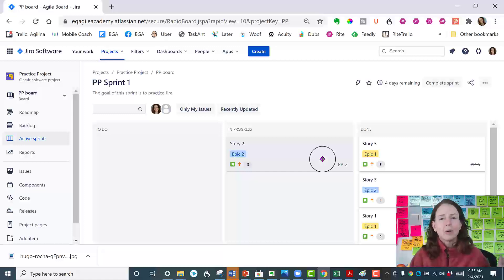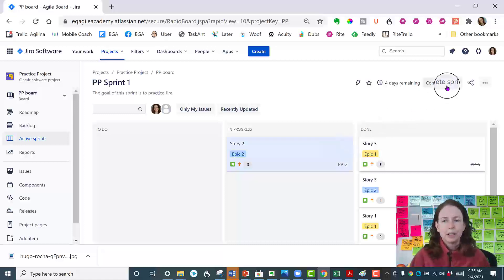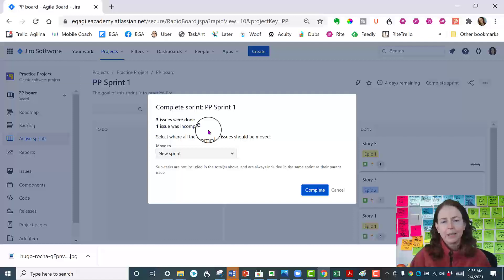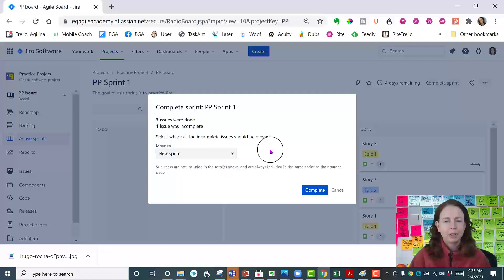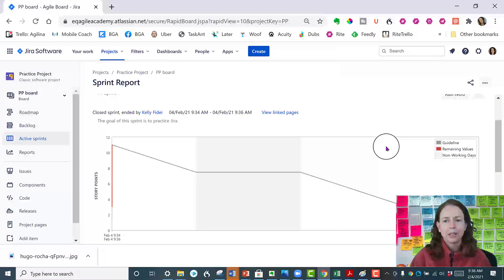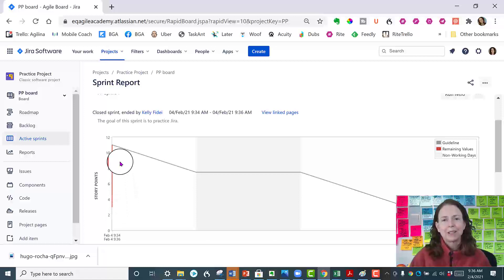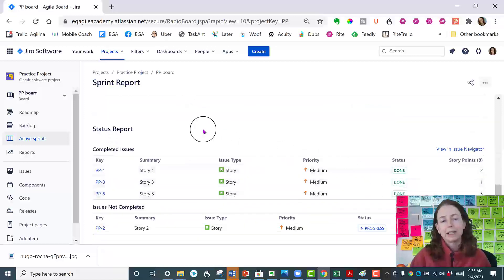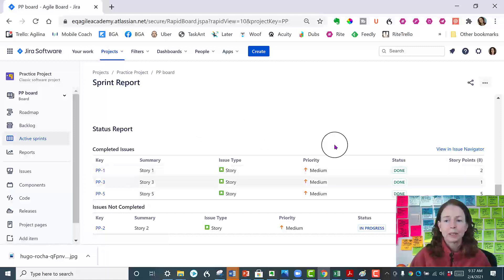How To Close the Sprint in Jira 🔚 More Agile Tips of the Day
How to close thscrumpossiblee sprint in Jira is the goodie you get in this video.

Here’s how to close the sprint in jira for newbies (aka close jira sprint for newbies, close jira sprint for dummies, for dummies close jira sprint, how to close the sprint in jira for dummies, close your jira sprint, close jira sprint, beginner close jira sprint). This latest video of agile tips of the day will help agile newbies wanting that agile career answer, “How long agile career ramp up?” or “How long scrum master ramp up?” and “How long does it take to become a scrum master?” So invest in your agile career path and open the way for yourself to scrum master jobs!